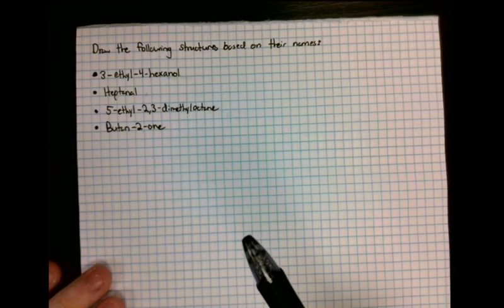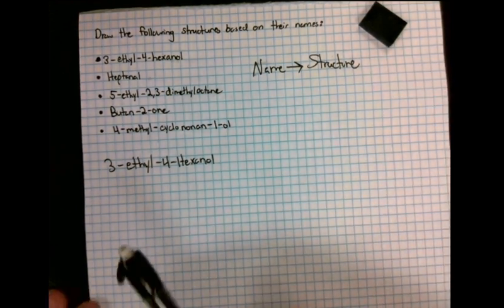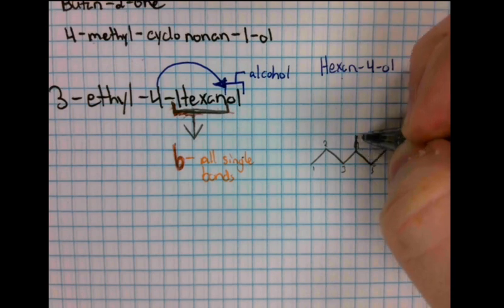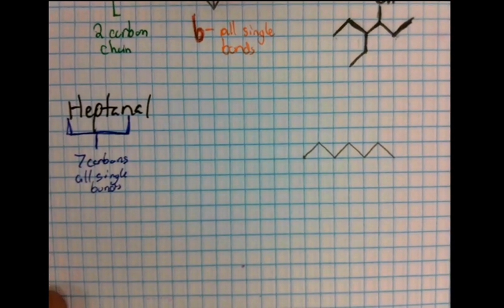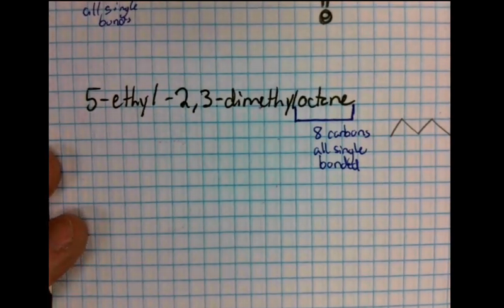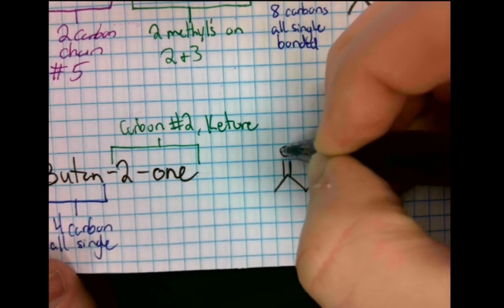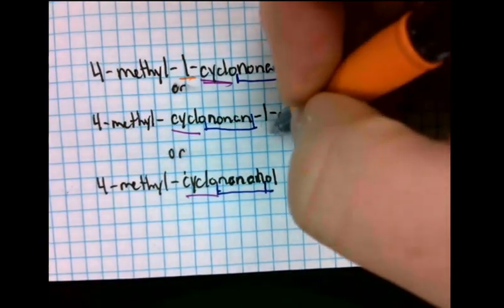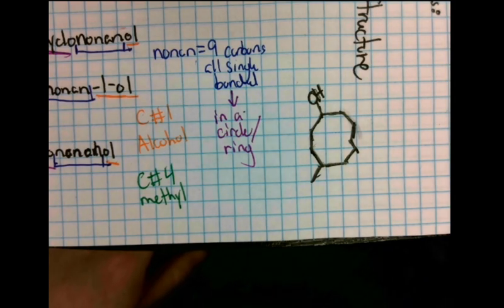Basic IUPAC Name To Structure Example